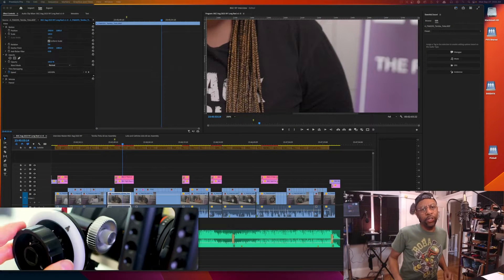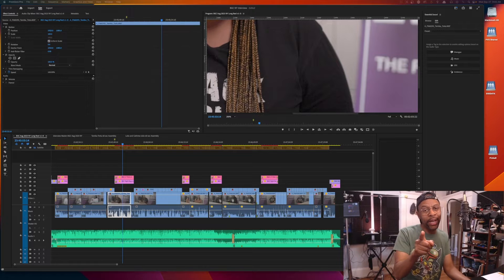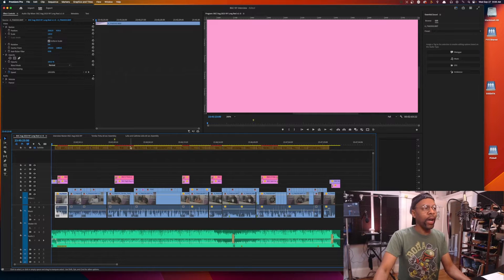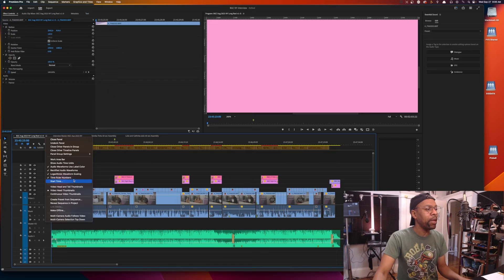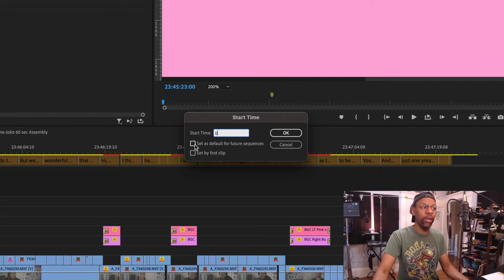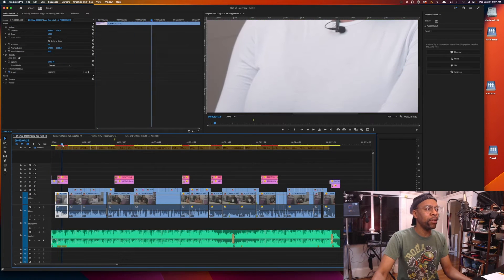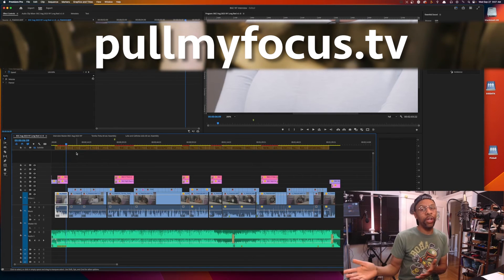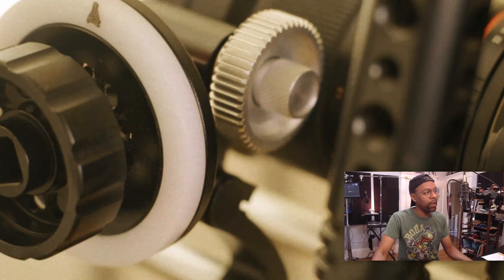FIX Sequence Start Time Problem in Adobe Premiere Pro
What happens when you create or open a new sequence in Premiere and the timecode does not start at zero? I have had this issue come up a few times. If you too have, here's the solution you've been looking for!

Chapters:
00:00 Intro
00:31 Funky Timecode?
01:59 Thanks!